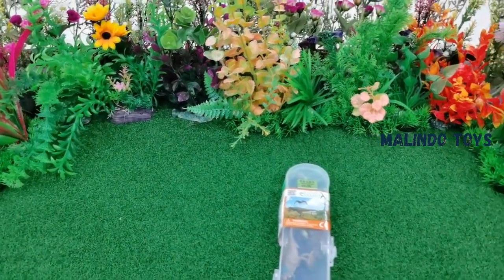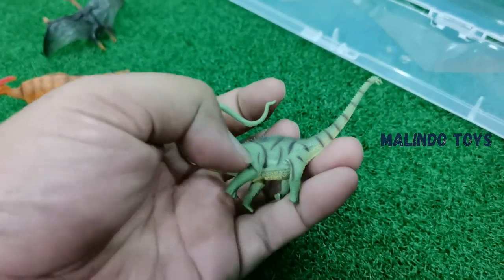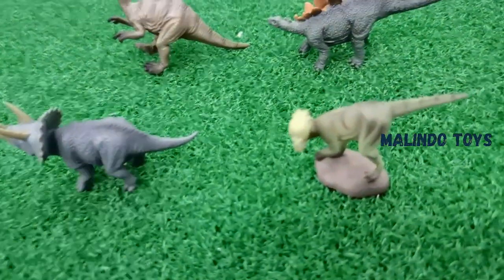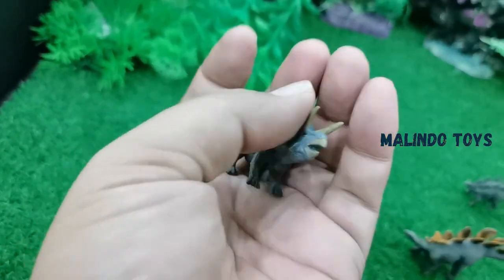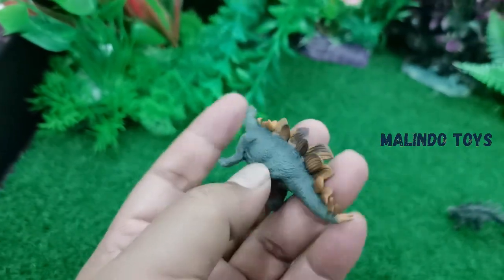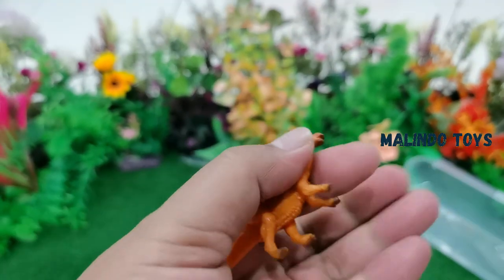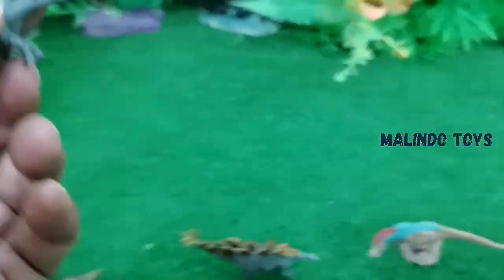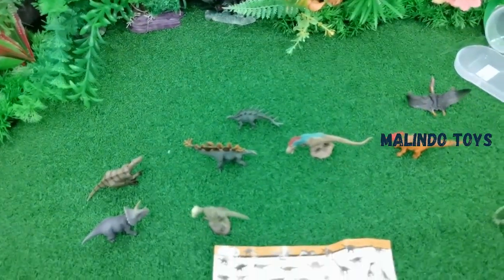#47 Dinosaur Toys, Dinosaur Toys For Kids, Dinosaur Toys Videos, Dinosaur Toys Collection Box Part 2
hi friends, welcome to the Malindo Toys channel, the center for the latest toy reviews, unboxing the latest toys and information about the newest toys that are good and reliable. This time Malindo Toys will review about:
Dinosaur Toys, Dinosaur Toys For Kids, Dinosaur Toys Videos, Dinosaur Toys Collection Box, Dinosaur Toys Unboxing, Dinosaur Toys Collection,

thank you and good luck to all my friends. i love you all. Bye-bye.